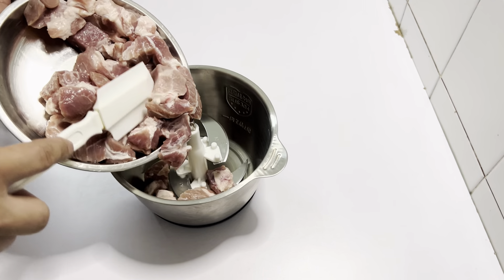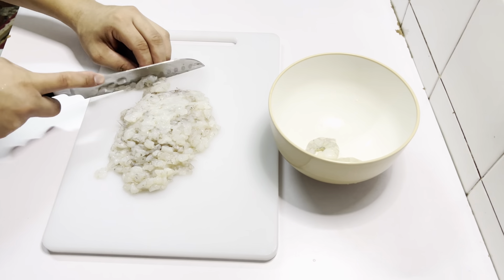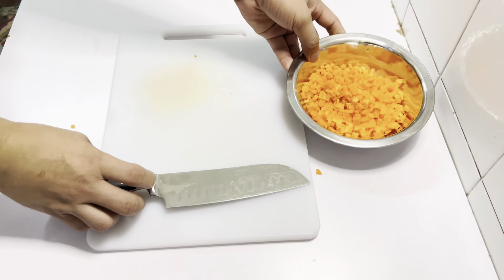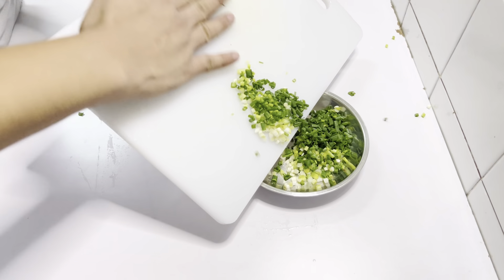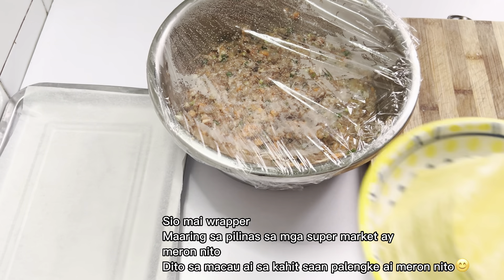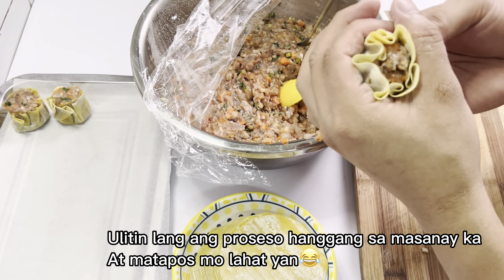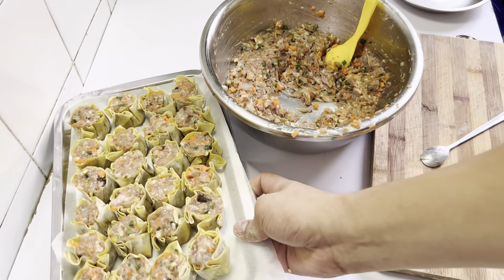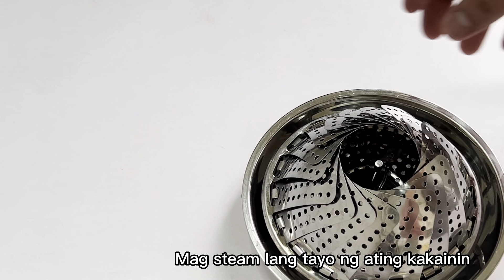SIO MAI Perfect pang meryenda pwede din pang ulam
PORK SIO MAI

INGREDIENTS

PORK giniling.          1/2 kilo
Shrimp meat.            250grams
Onion leeks.              30 grams
Garlic.                        4pcs
Carrot.                       150grams
Shitaki mushroom.   6pcs
Sugar.                         1tbsp
Pepper powder.         1tsp
Corn starch.               1tbsp
Egg.                            1pc
Fishsauce.                 1tbsp
Cooking wine.           1tsp

ENJOY COOKING!